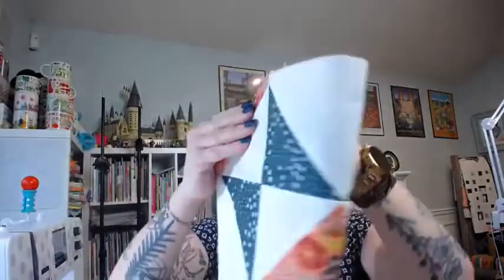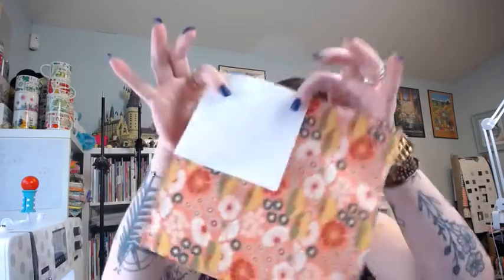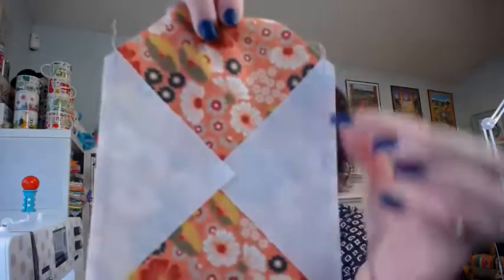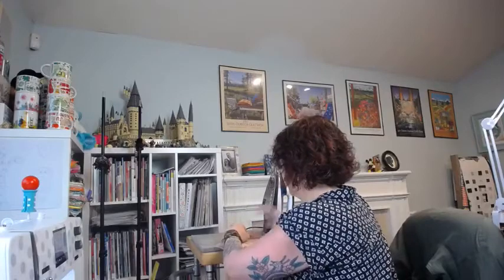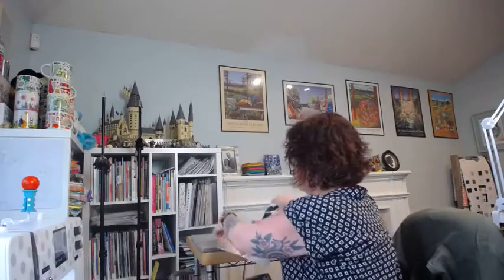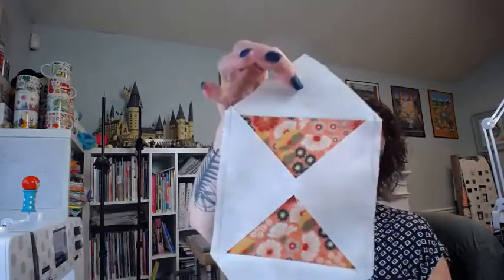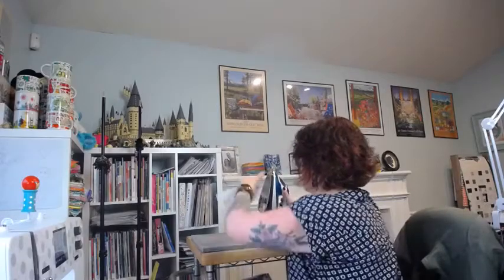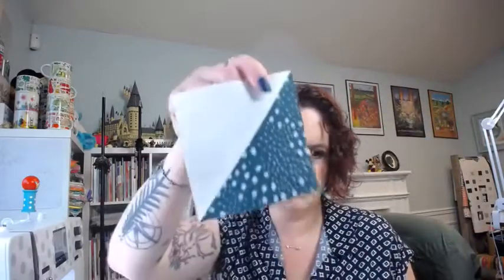Cider Sew-along Block 4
Join Mindy as she shows you how to make block 4 in the Cider/Stars for Carter sew-along.